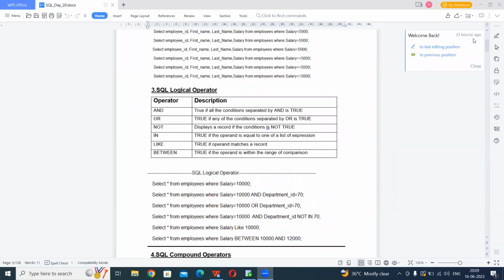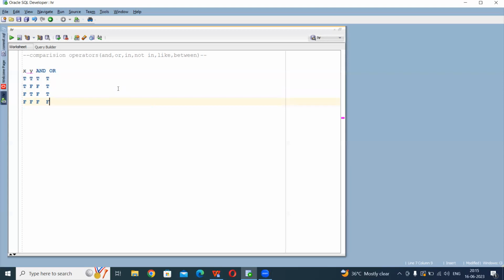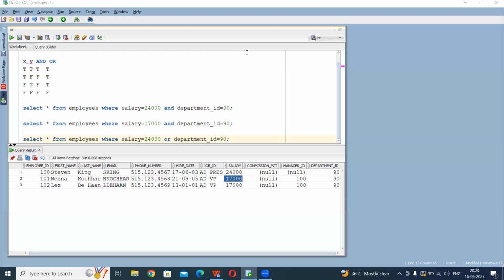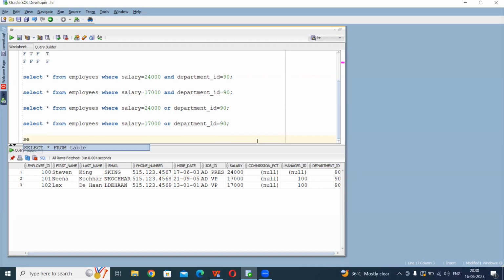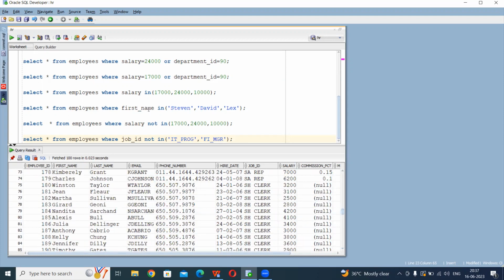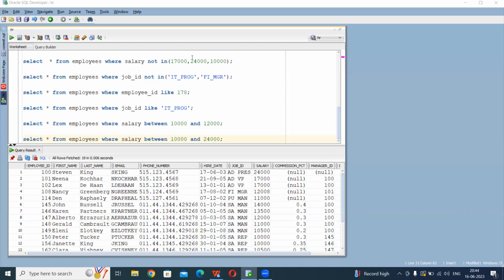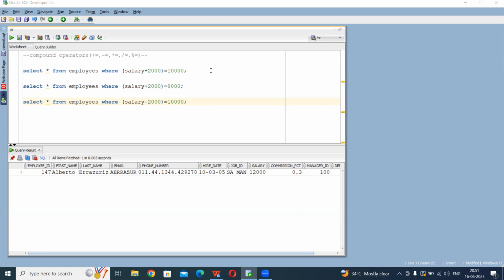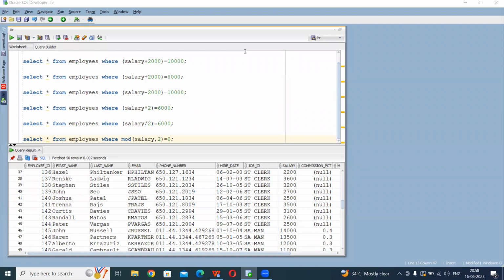ETL Testing Batch 10 Regular Session DAY_2 | Data base testing | Data warehouse testing | SQL | DWH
Priyanka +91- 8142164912 /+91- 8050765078